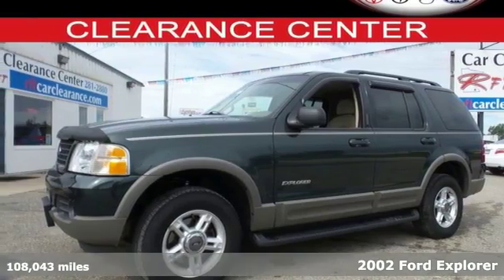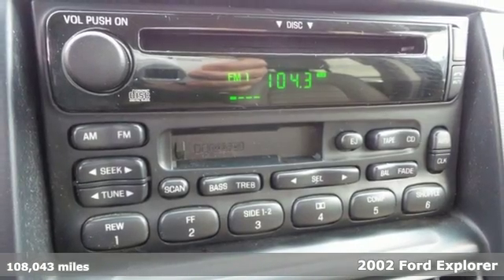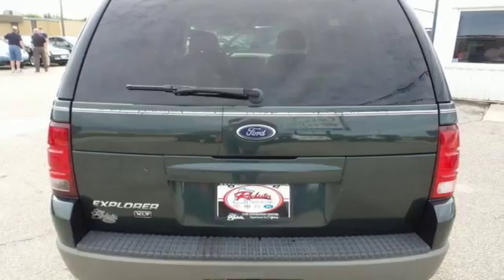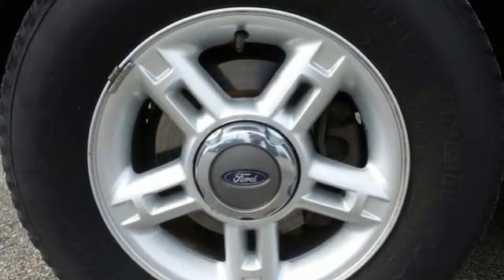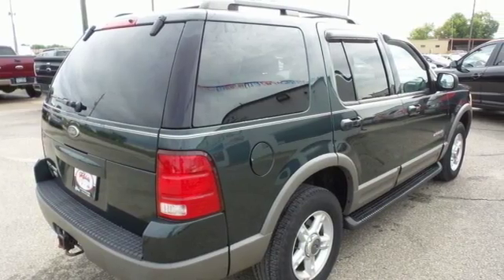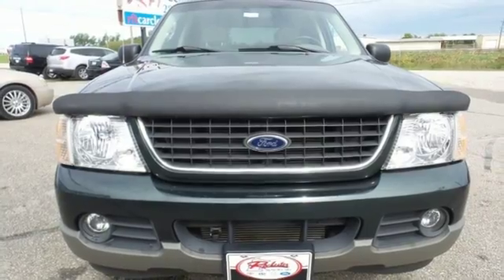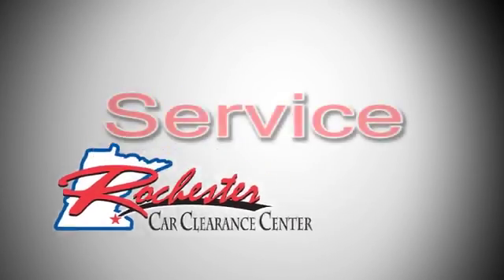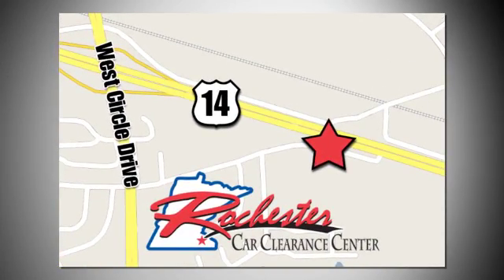2002 Ford Explorer Rochester Winona, MN FC168084 - SOLD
Year: 2002
Make: Ford
Model: Explorer
Trim: XLT
Engine: 4.0L V6 SOHC Flex Fuel
Transmission: 5-Speed Automatic with Overdrive
Color: Green
Mileage: 108043
Stock #: FC168084
VIN: 1FMZU73E52ZC36164

Tune-Ups
Transmission Service
Brake Service
Performance Parts
Factory Wheels

Address:
2980 HWY 14